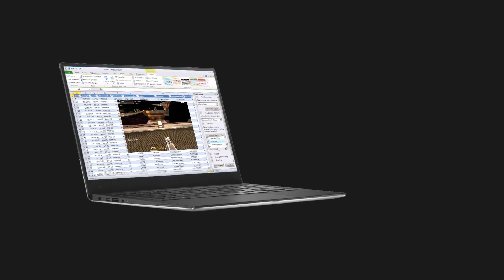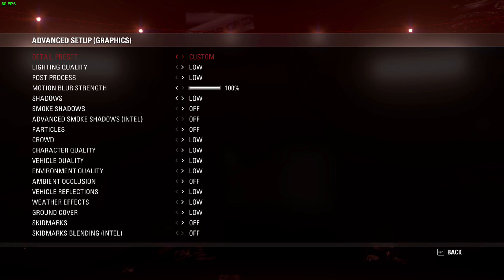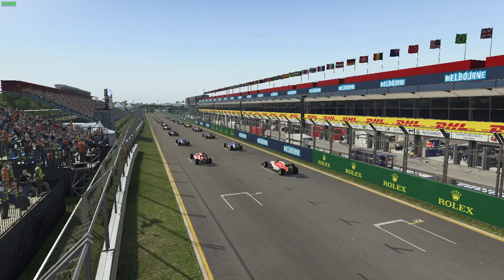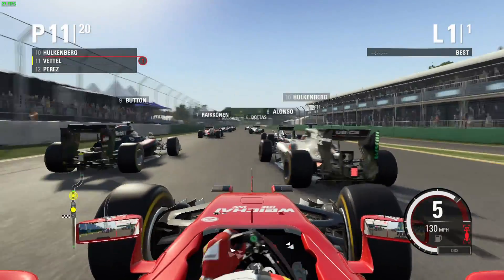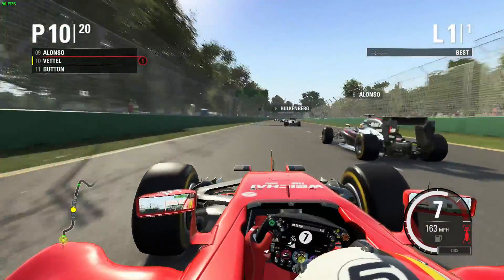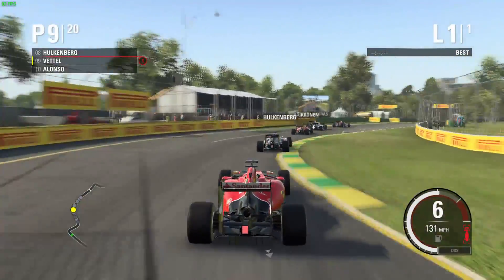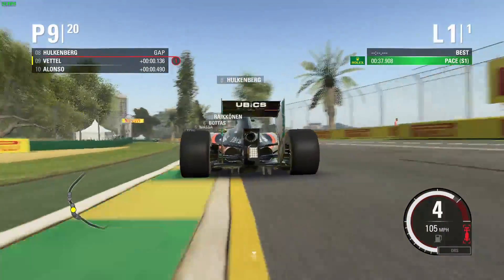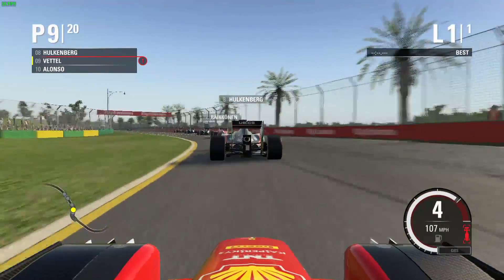Intel HD 520 Gaming - F1 2015 - Skylake i3-6100U, i5-6200U, i7-6500U, Surface 4 Pro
Testing F1 2015 running on Intel HD 520 graphics on an Intel Core i7-6500U processor, in an ASUS X555UA laptop.

The game was tested at 1280x720 on  ultra low detail settings with shadows turned up to Low. Frame rates were reasonable, typically in the 26-35fps range, which is just enough to be considered playable.

System Specifications:
2 x 4GB DDR3-1600
2TB HDD
Windows 10